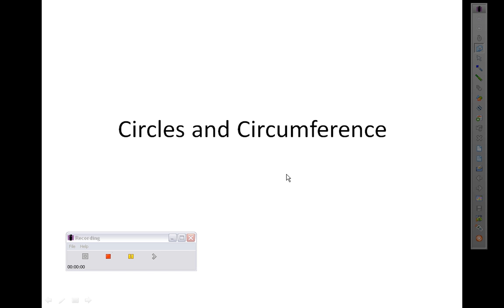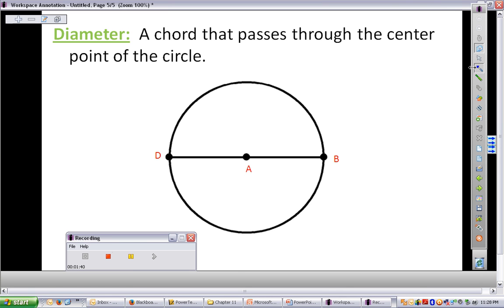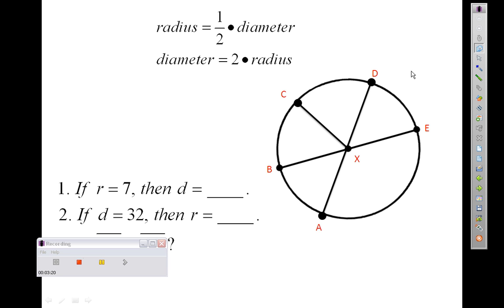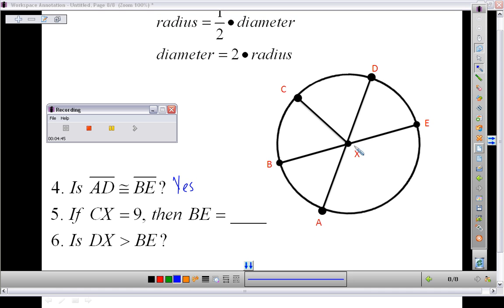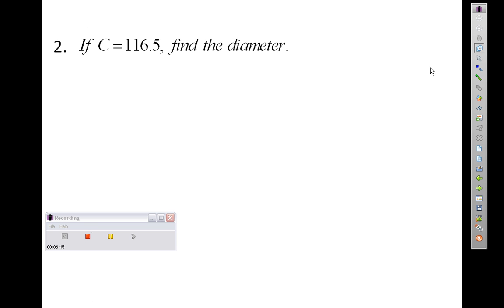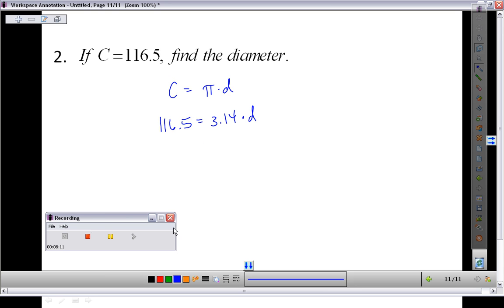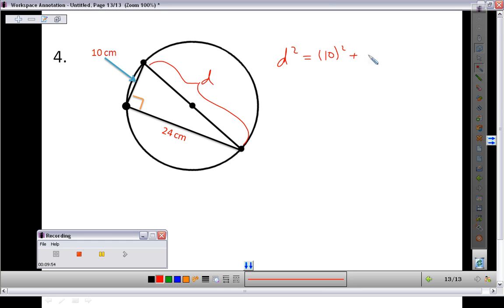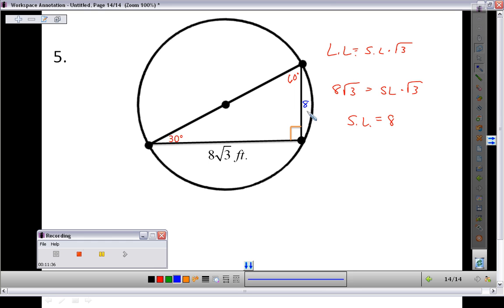Section 10 1 Circles and Circumference